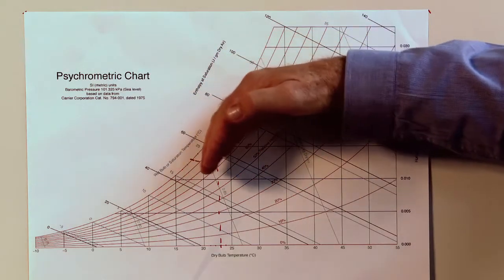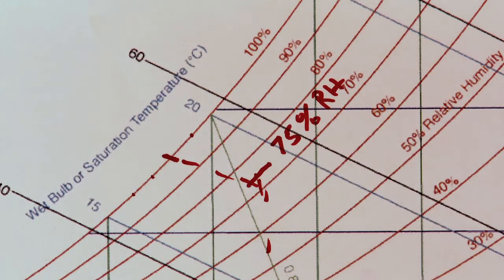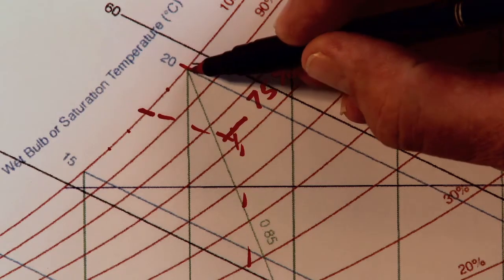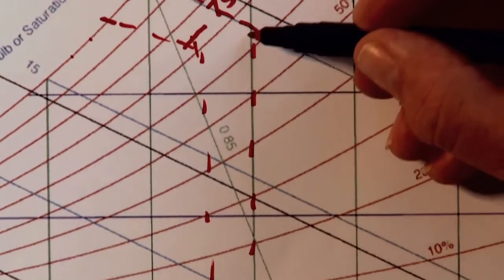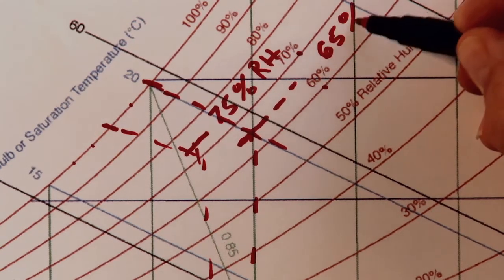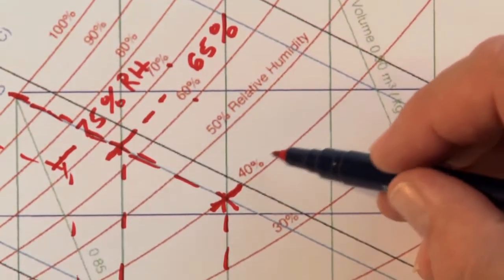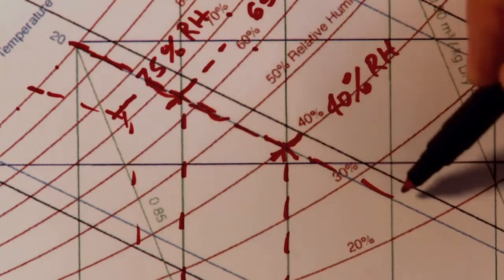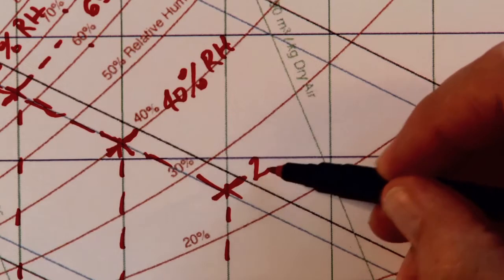Heat: Psychrometric Chart - determining relative humidity [Construction Video 5 of 11]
Unit material for Construction Technology 5 (Envelope), unit ID 200471.

Module: Heat

Topic: Psychrometric Chart